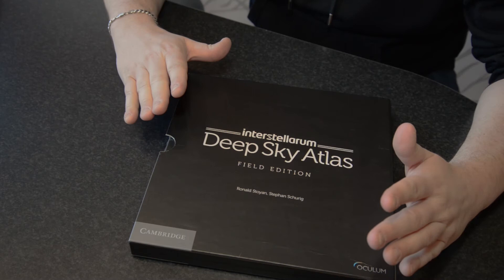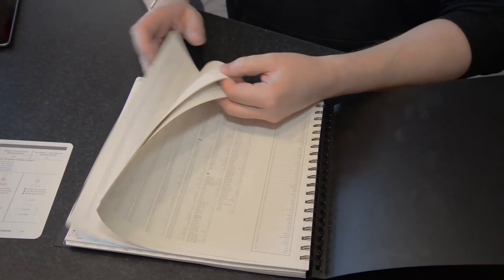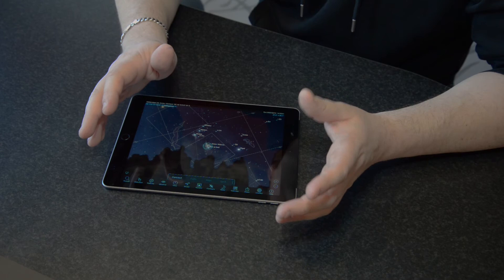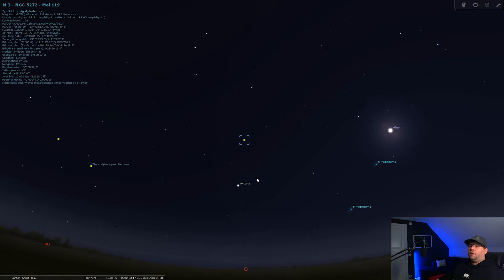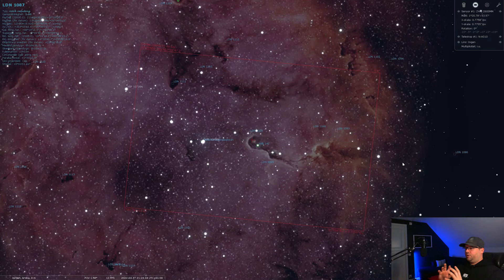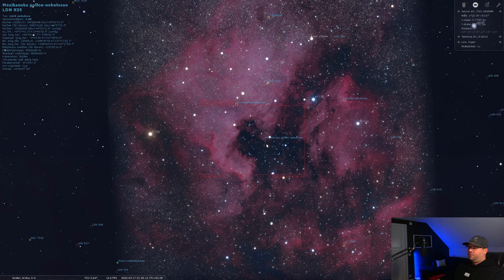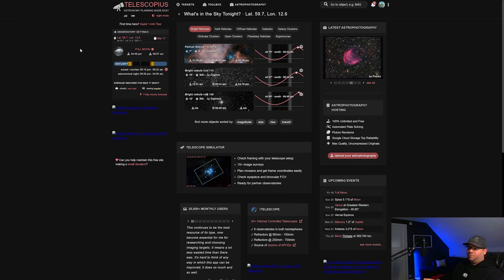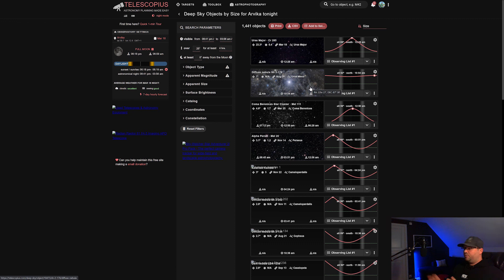How to find, frame & plan your deep sky astro photography sessions!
In this video, I am showing how i find and choose what deep sky object to photograph - or to just take a look at, visually, through one of my other telescopes. I have some tips for what to think about when planning your up-coming photo project and also what kids of programs I use.

My gear:
Telescope mount: Astro System Austria (ASA) DDM 85
Telescope: Teleskop Service N-AG 10 (10" carbon fiber astrograph) with 3" Feather touch focuser and a 3" Riccardi coma corrector / reducer
Filter Wheel: Starlight Xpress with 36mm Astrodon filters
Camera: ZWO ASI 2600MM